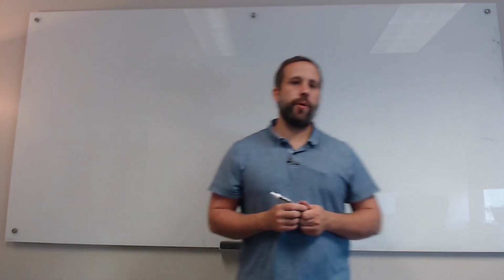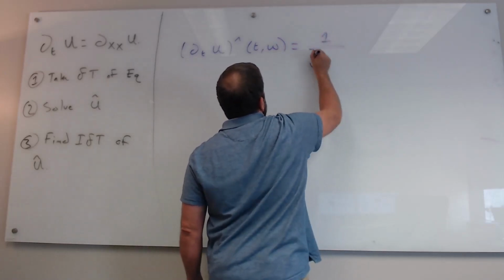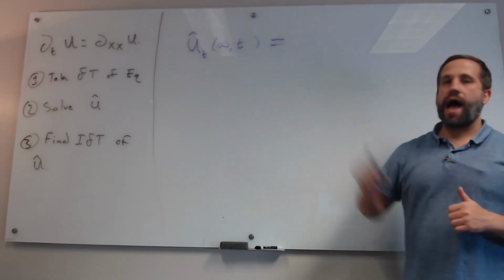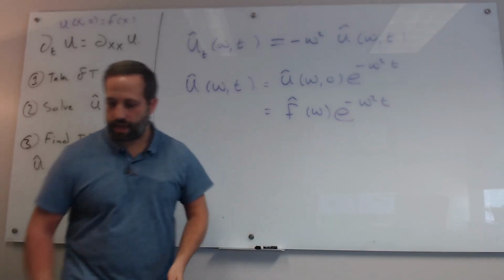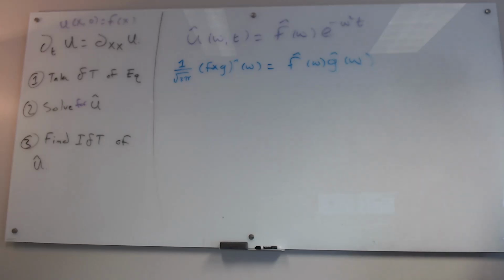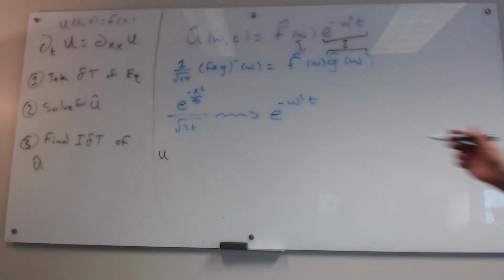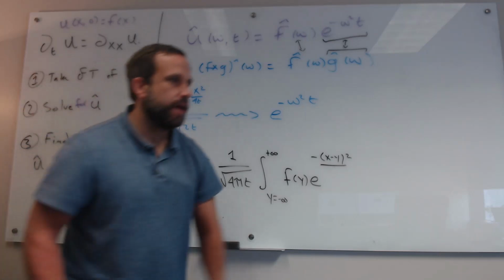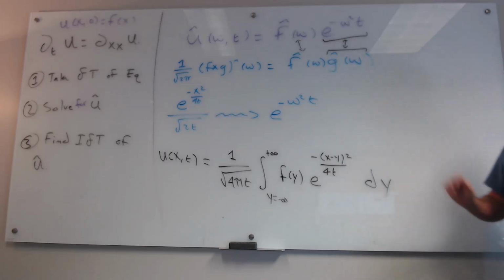Math 602 Week 2: Using Fourier Transform to solve Diffusion Equation